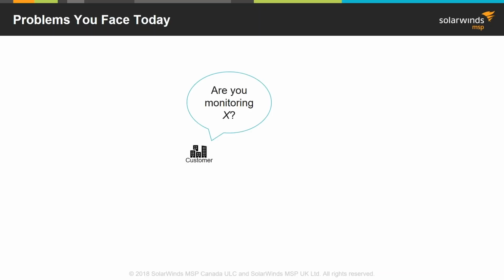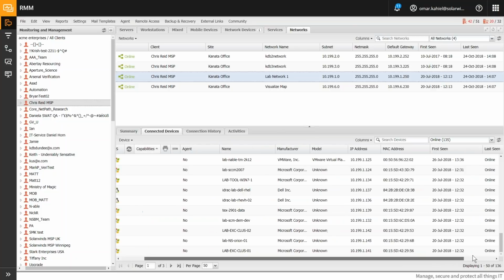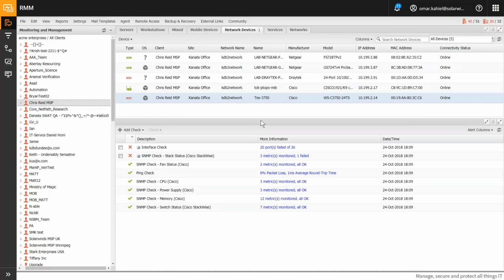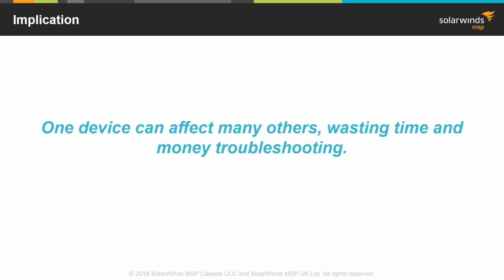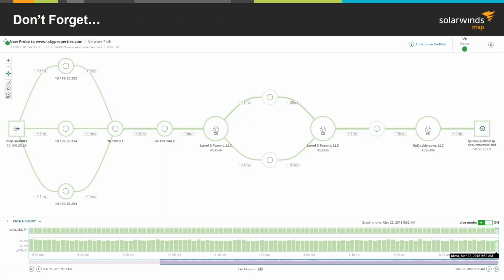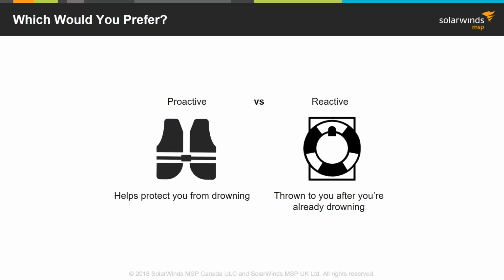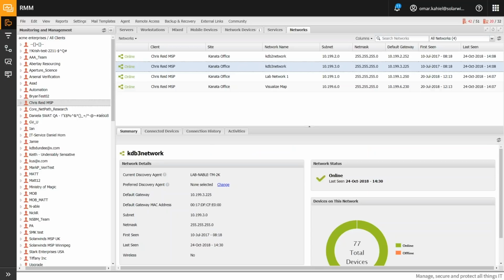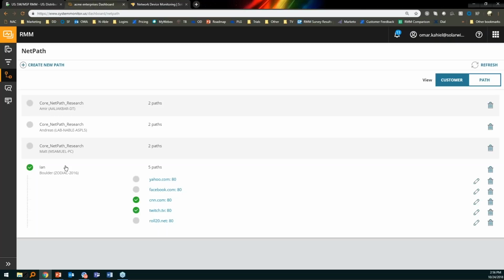Network Devices in RMM | WEBINAR